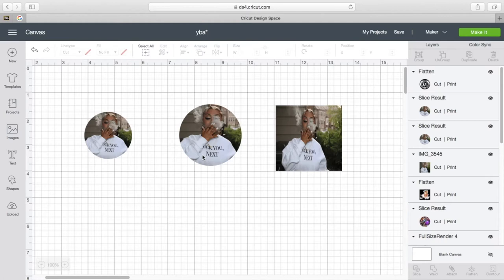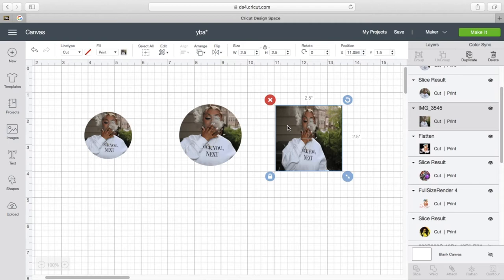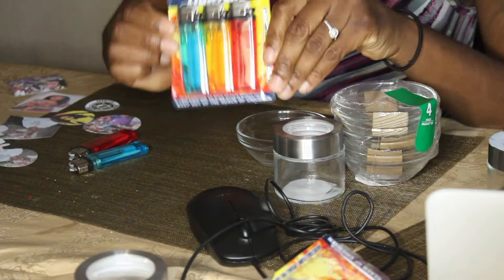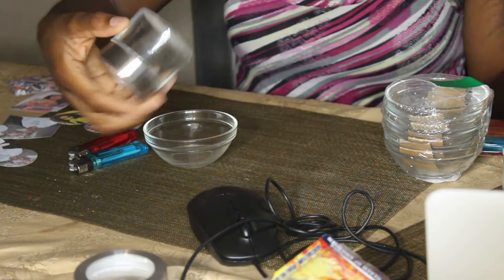DIY ROLLING TRAY SET MESUREMENTS FOR CRICUT TUTORIAL (HOBBY LOBBY/DOLLAR TREE)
Camera: Canon Rebel T4i
Tripod: Amazon basics
Machine: Cricut Explore Air